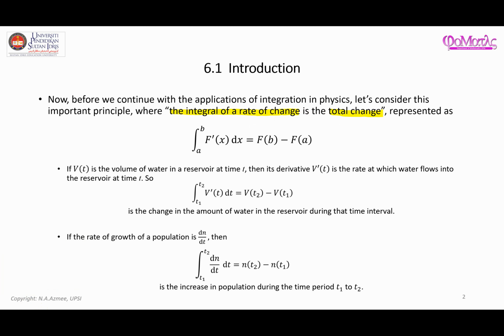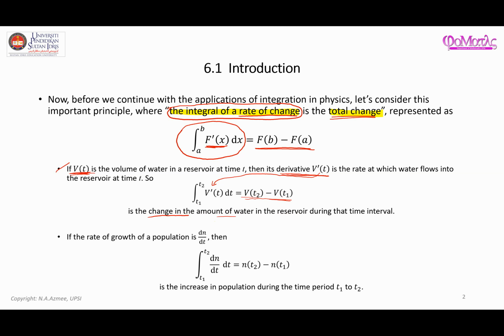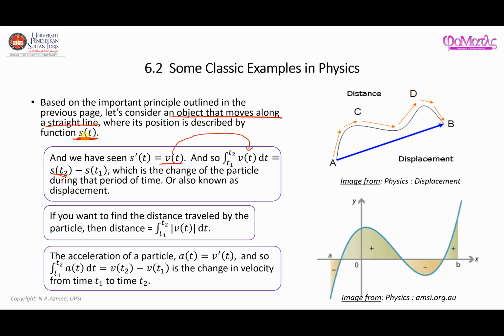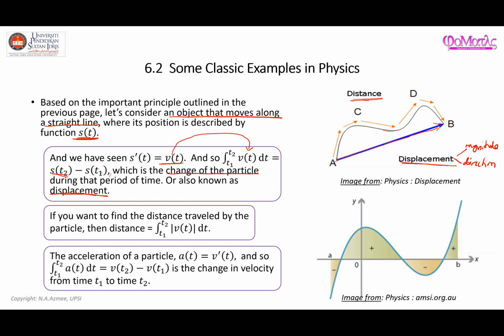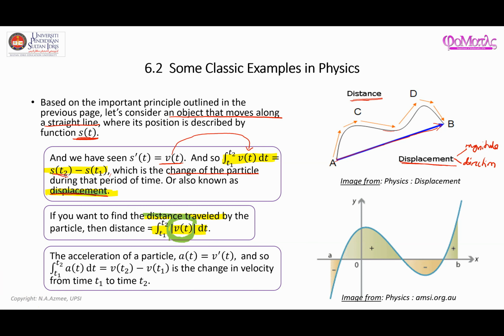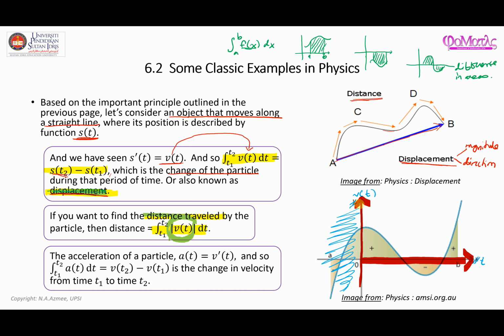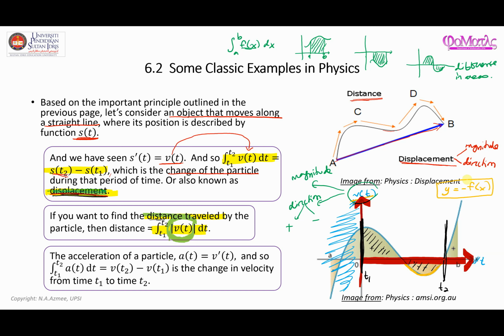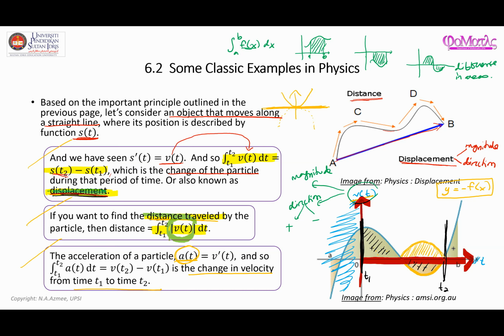Introduction to Applications of Integration with Examples Related to Physics